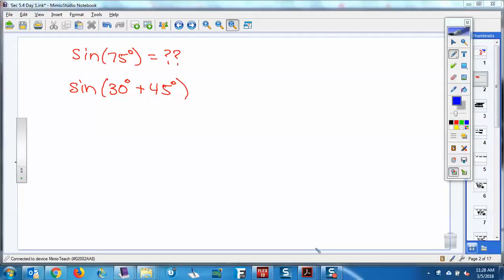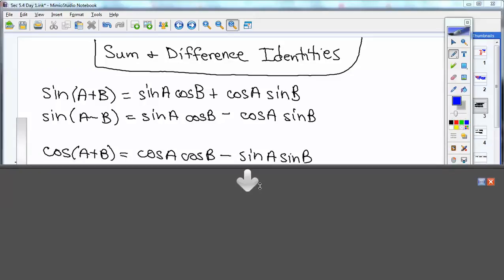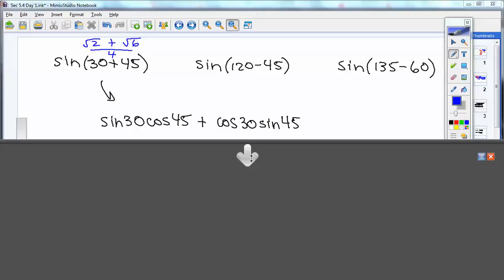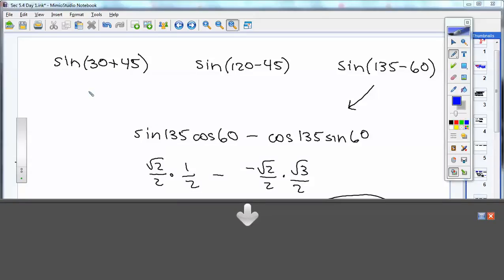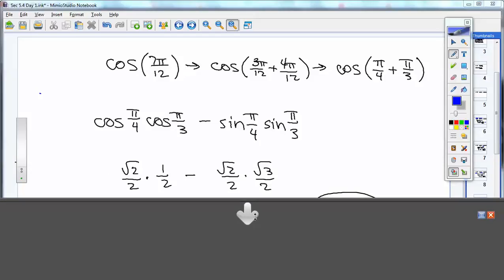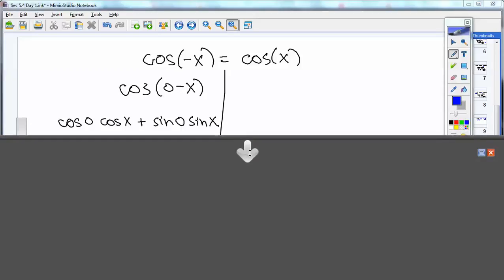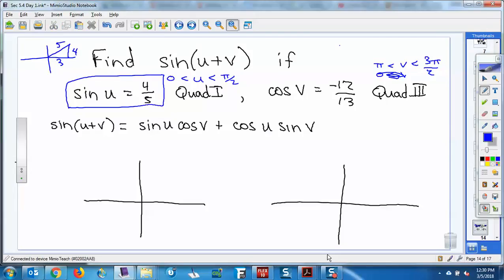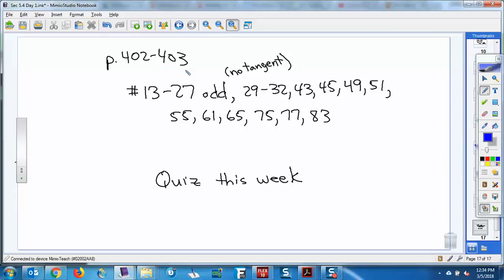Mar. 5 HAM Video